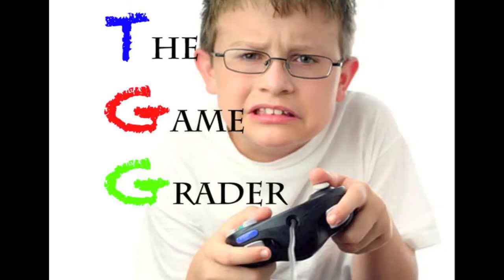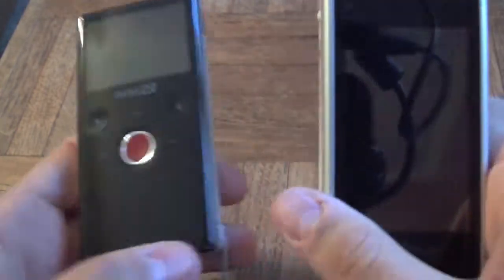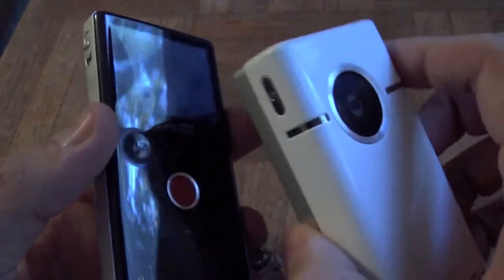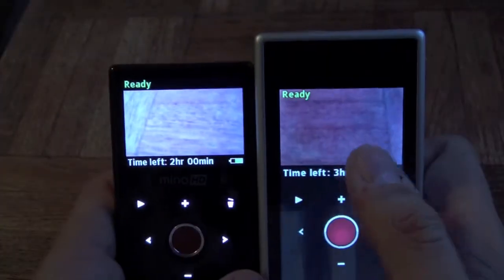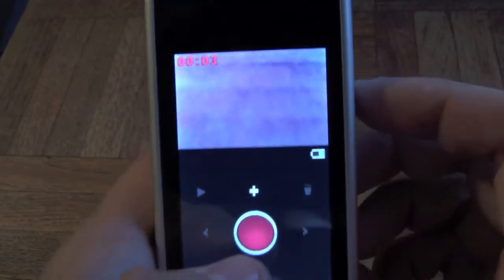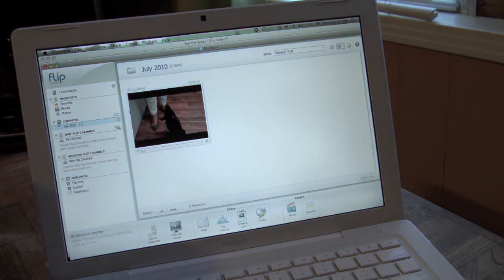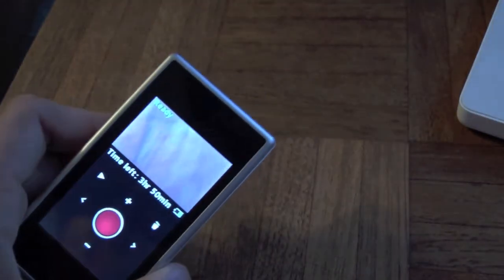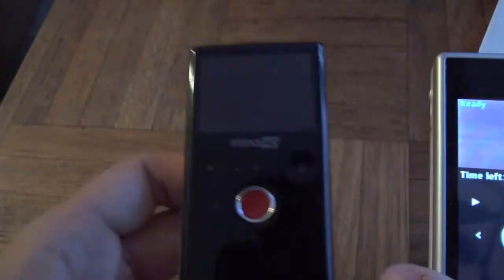Flip Slide HD Review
PROS:
+ Larger screen
+ More memory
+ Pop up screen for video playback
+ Included FlipShare software is good
+ Lens is flush with camera body
+ Still the same great Flip we all know

CONS:
- More expensive
- Battery life is still 2 hours
- Touch screen could be better
- Resolution and screen cropping make it difficult to see in certain lighting

This is meant for...:
- Those who don't have a Flip already but are thinking about it
- I wouldn't recommend it as a replacement for existing HD cams

GRADE:
B+